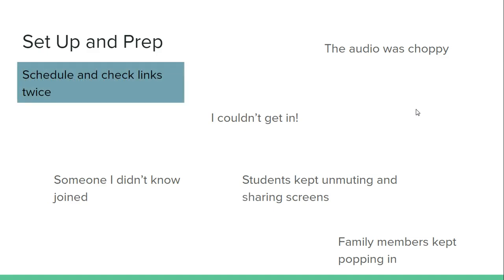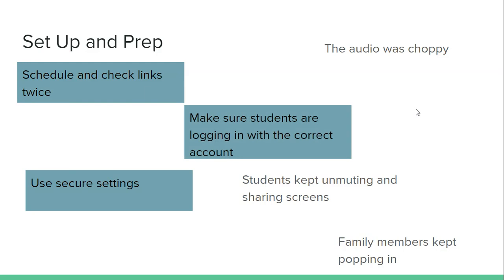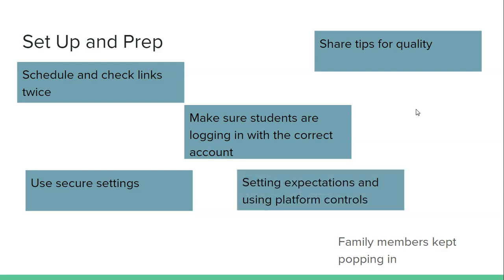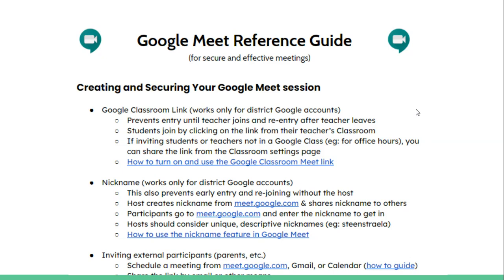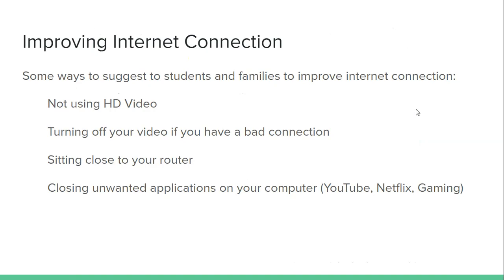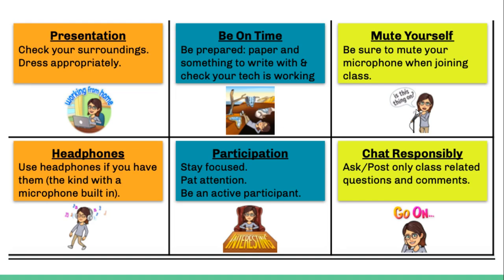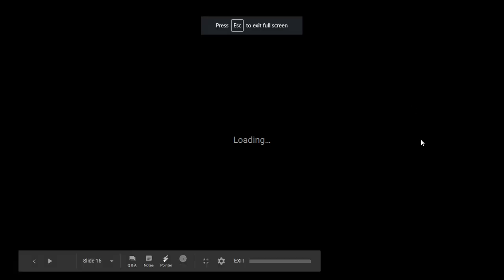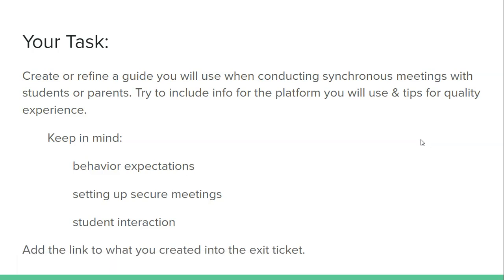Set Up and Security Considerations